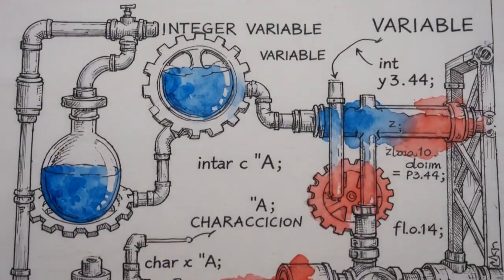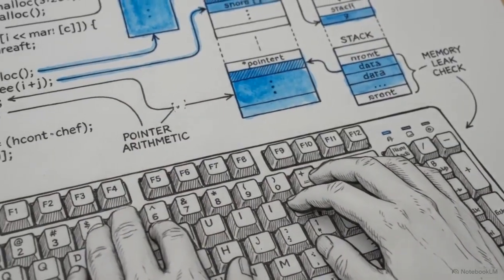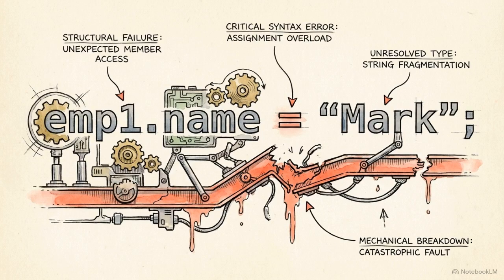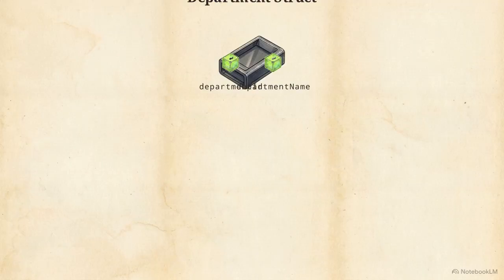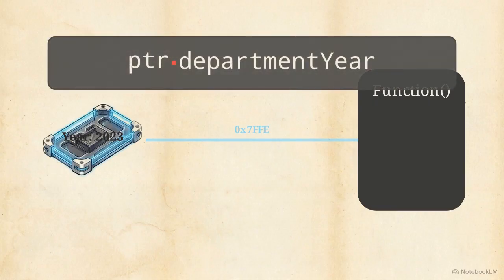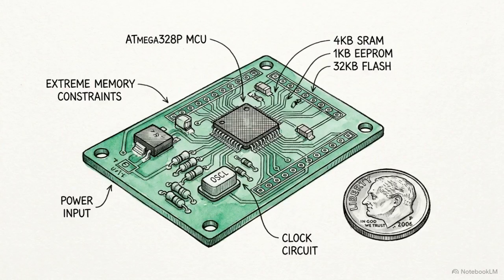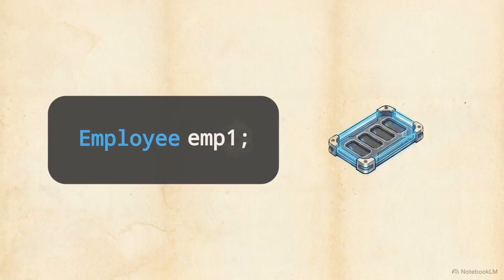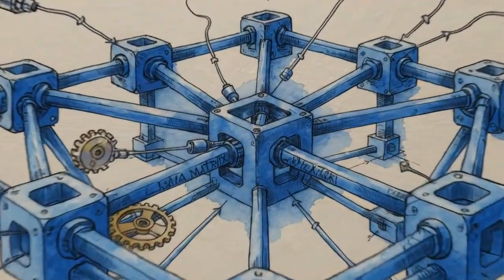C Programming-এ Structures, Unions & Enums মাস্টার করুন | Full Bangla Course | Memory, Pointers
আপনি যদি C Programming-এ সত্যিকারের প্রফেশনাল লেভেলে যেতে চান, তাহলে Structures, Unions ও Enums না জানলেই চলবে না। এই কোর্সে আমরা শুধু সিনট্যাক্স শেখাব না — পুরোপুরি মেমরি লেভেল থেকে বুঝিয়ে দিব কেন এগুলো এত শক্তিশালী এবং কীভাবে রিয়েল ওয়ার্ল্ডে ব্যবহার হয়।

এই কোর্সে যা যা শিখবেন:
• Structure কী ও কেন এটাকে C-এর Class বলা হয়
• Structure vs Union — মেমরি লেভেলে পার্থক্য
• Nested Structure, Structure Pointer, Arrow Operator ()
• Structure Padding & Memory Alignment (খুবই গুরুত্বপূর্ণ)
• Typedef এর সঠিক ব্যবহার
• Enum with Typedef এবং রিয়েল প্রজেক্টে ব্যবহার
• Operating System ও Embedded System-এ Structures এর রোল

এই টিউটোরিয়ালটি তৈরি করা হয়েছে প্রিমিয়াম বুটক্যাম্প স্টাইলে — ডার্ক থিম, অ্যানিমেটেড মেমরি ভিজ্যুয়ালাইজেশন, কোড ওয়াকথ্রু এবং ন্যাচারাল বাংলাদেশি ভয়েসে।

যারা এখনো Structure নিয়ে কনফিউজড, এই ভিডিও দেখার পর আপনার ক্লিয়ারেন্স ১০০% হয়ে যাবে।

সময় নষ্ট না করে এখনই শুরু করুন। লাইক, কমেন্ট ও শেয়ার করে সাপোর্ট দিন।

Timestamps:
00:00 - Cinematic Intro & Why Structures Matter
03:45 - What is Structure in C
(টাইমস্ট্যাম্প পুরো ভিডিওতে যোগ করা হবে)